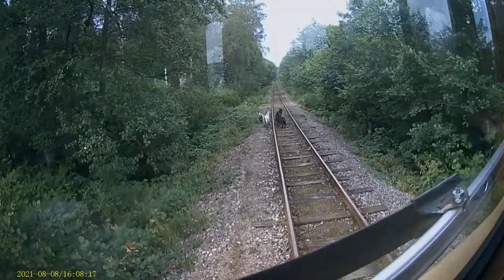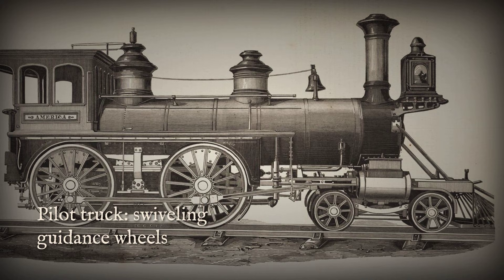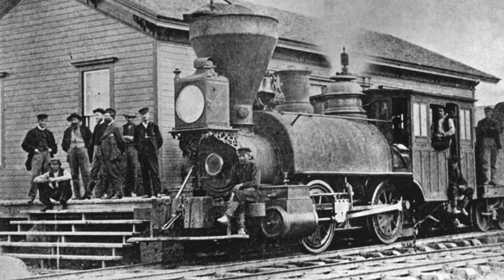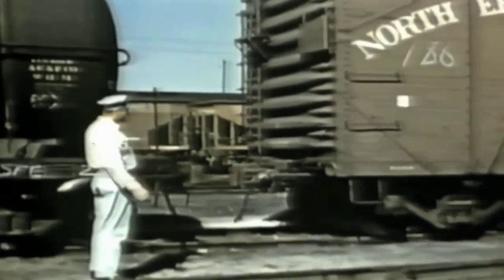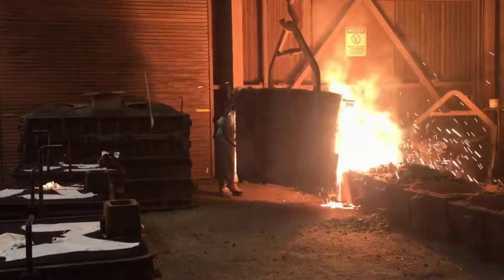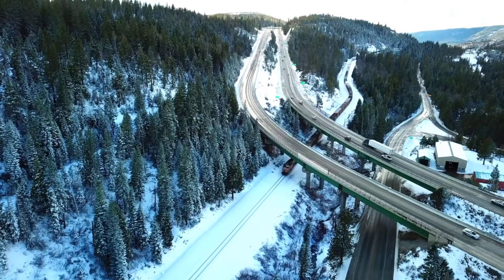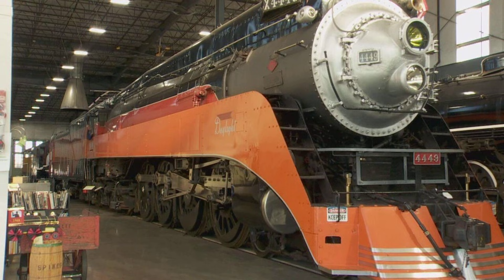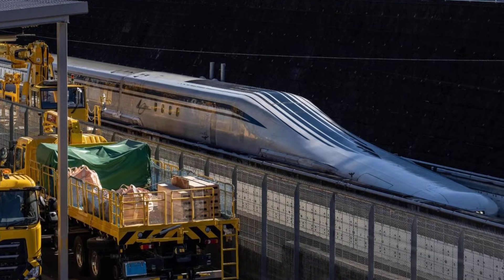Not a Cowcatcher: The Brutal Engineering That Keeps Trains on the Rails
Steel thunders down the track, and the thing standing between a 200-ton locomotive and a derailment isn’t the mythic “cowcatcher.” It’s the pilot—a brutally practical piece of railroad engineering built to deflect obstacles, protect vulnerable running gear, and keep the wheels guided on the rails.

In this video, we break down what the pilot actually is, why railroaders insist on the correct terminology, and how its design evolved from the wide, slatted wooden fronts of the open-range era to compact steel pilots shaped by higher speeds, heavier trains, and new safety laws.

You’ll learn how key components like the pilot beam and the pilot truck work together during an impact, how the geometry of the pilot face is engineered to drive debris down and away, and why “survival” at the front of the locomotive often means letting the pilot take damage so the locomotive—and everyone behind it—doesn’t.

From frontier rails with wandering livestock to the rise of the Janney knuckle coupler and the Safety Appliance Act, this is the story of the unglamorous structure that quietly prevents catastrophe—measured in dents, not derailments.

Chapters
00:00 The myth of the “cowcatcher” vs the real pilot
00:44 Open-range railroads and why early locomotives were so vulnerable
01:19 What the pilot is (and what it isn’t)
01:37 Pilot beam, pilot truck, and how the front end stays stable
02:01 Why the classic slatted wooden pilot was designed to deflect, not catch
02:59 Link-and-pin couplers and the dangerous gap between engine and cars
03:33 The Janney knuckle coupler and how it reshaped locomotive fronts
04:11 The Safety Appliance Act and the shift toward stronger, tighter designs
05:05 The move to riveted, welded, and cast steel pilots
07:29 Impact physics: hitting a rock at speed and staying on the rails
10:06 Why modern trains still rely on the pilot’s brutal logic